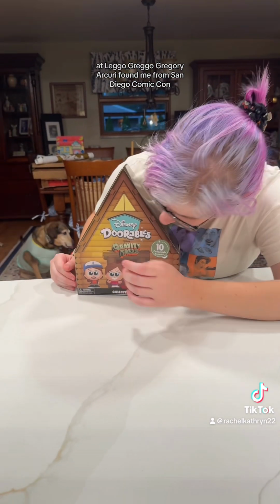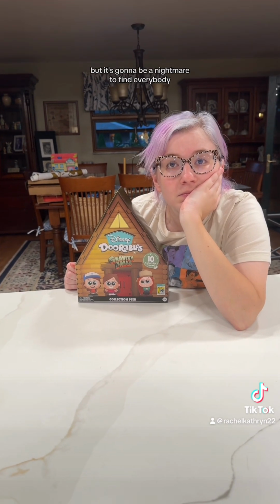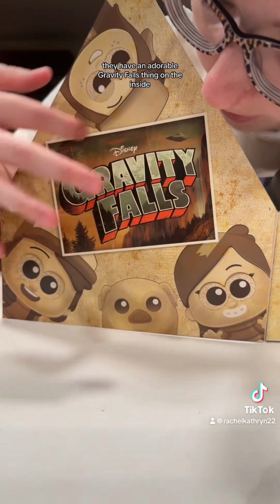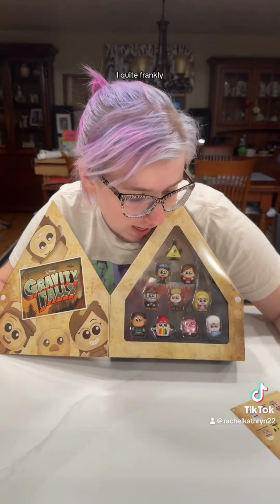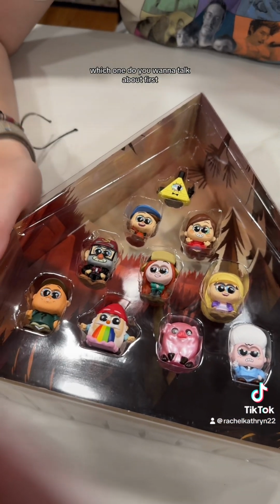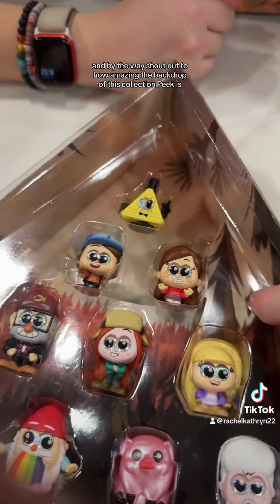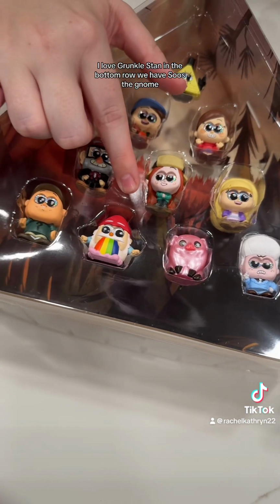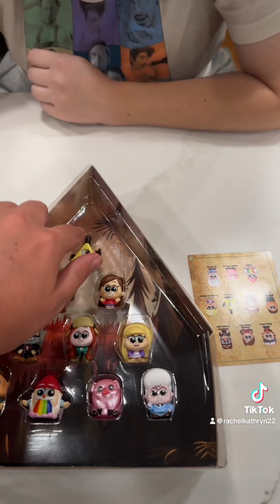Doorables Unboxing: Gravity Falls Collection Peek - SDCC Exclusivd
My best friend always impresses me with how good he is at finding things. Let’s take a look at the SDCC Exclusive Gravity Falls collection Peek.